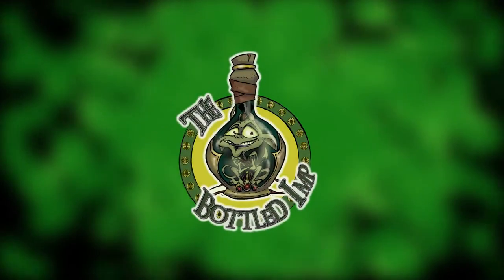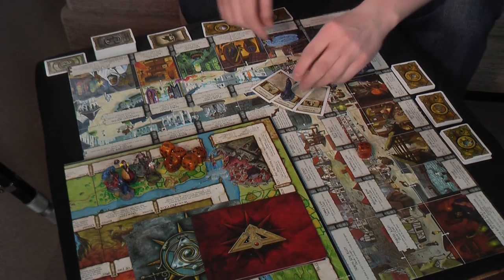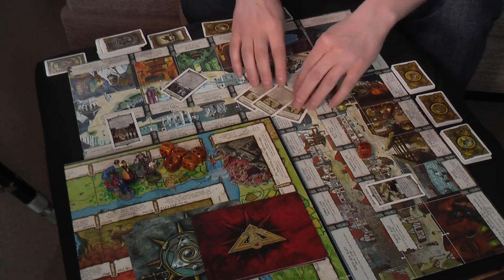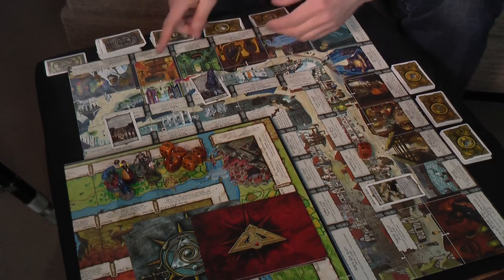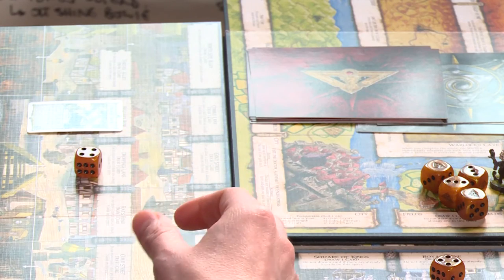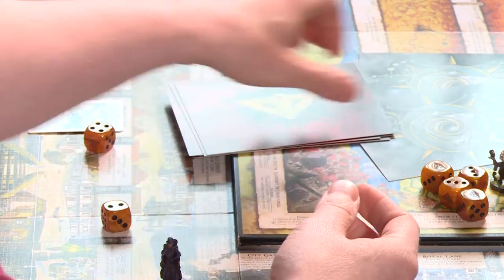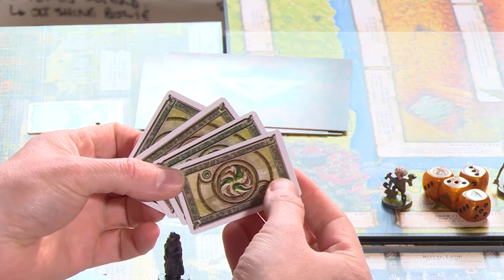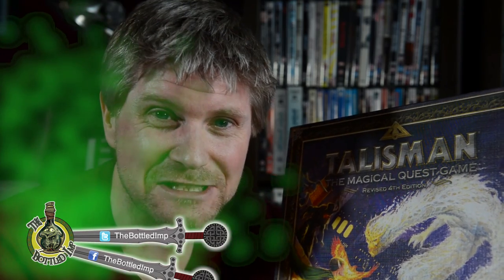‘The City Expansion for Talisman Revised 4th Edition’ - Fantasy Board Game Review.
The Bottled Imp - Episode 22

Talisman fans will be pleased to see that we are reviewing Talisman Revised 4th Edition expansion 'The City'. Beware the dangers of the City!

‘The City’ features a supplementary game board, a bustling metropolis that fits against the main ‘Talisman’ board and is entered through the City space. It also comes with six new playable characters, three alternative endings, its own deck of city-themed adventure cards, and a host of shops to provide interesting items for all your questing needs! Collect bounties listed on the Wanted Posters at the City Gate and fill your pockets with gold before doing some serious spending. Secure a steed from the Stables, pick up Pets or Potions, or head to the Armoury and the Magic Emporium. But adventurers beware, high walls cannot protect you from threats from within, and there are plenty of dangers brewing in the streets of the City.

If you haven't done so already check out our Talisman 4th Revised Edition base game review

And have a look at our second expansion review of ‘The Blood Moon’

The Bottled Imp
Exploring the Realms of Fantasy.